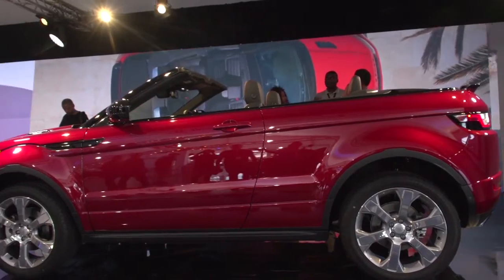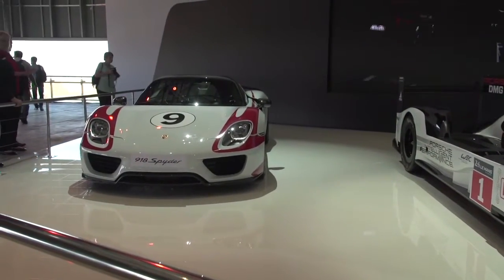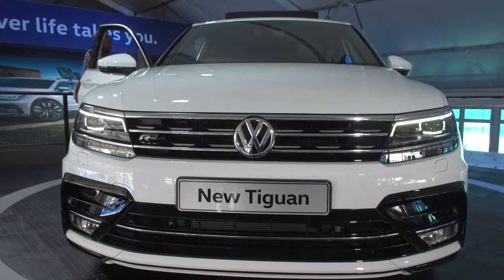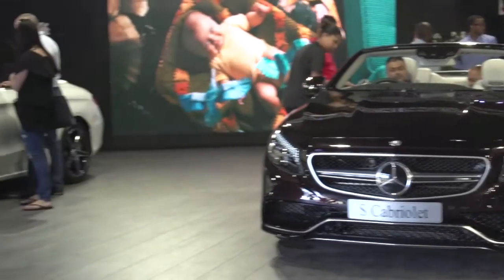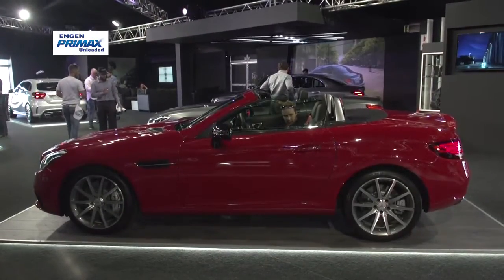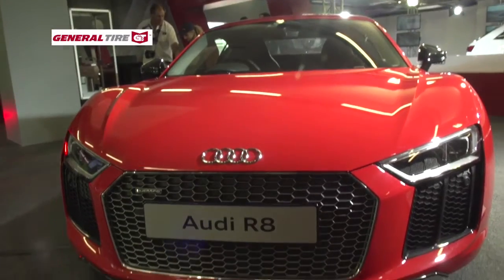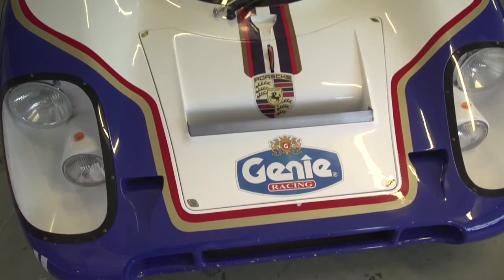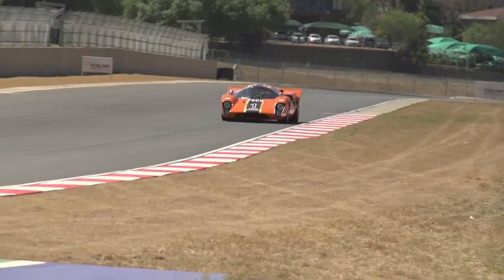South African festival of motoring 2016 Part 2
Date of broadcast: 14 September 2016

We attend the first ever South African festival of motoring at the all new Kayalami Grand Prix circuit & International convention centre.